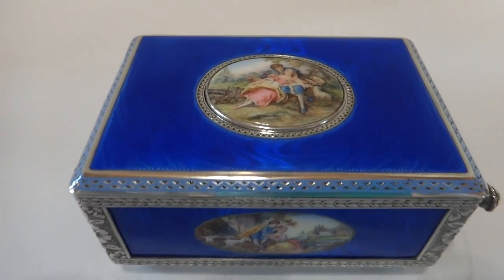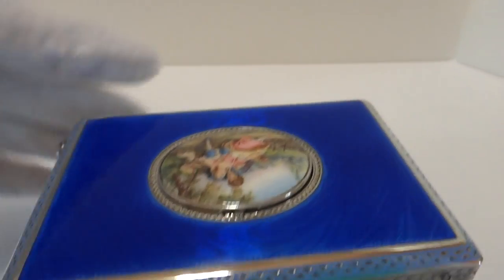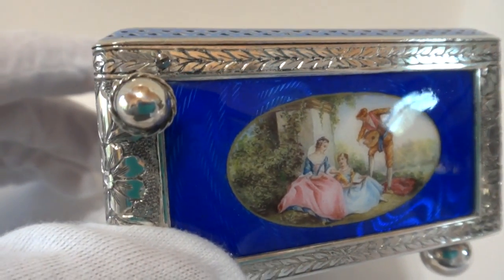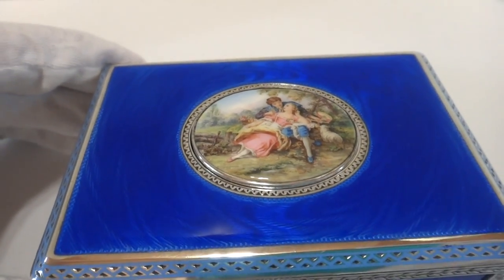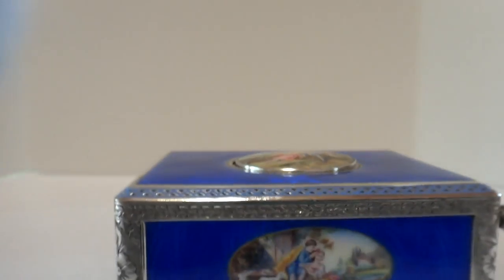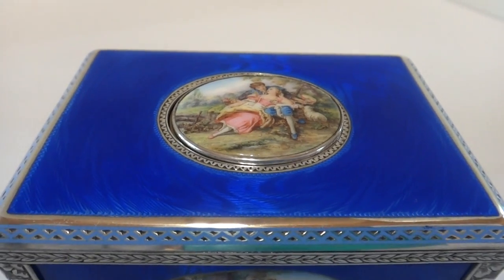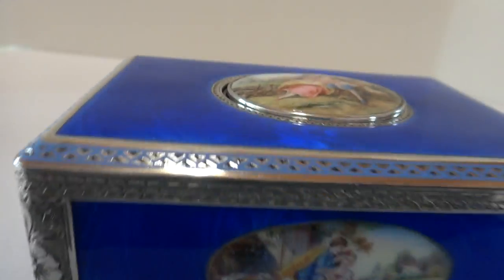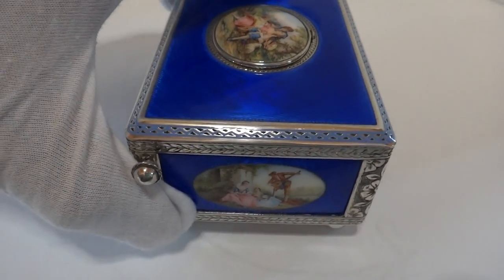Antique sterling enamel singing bird box